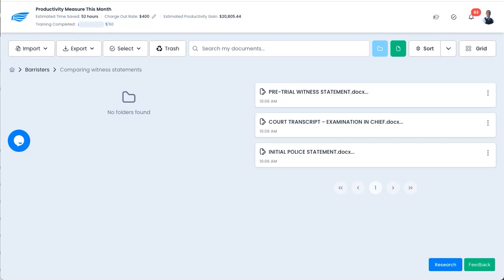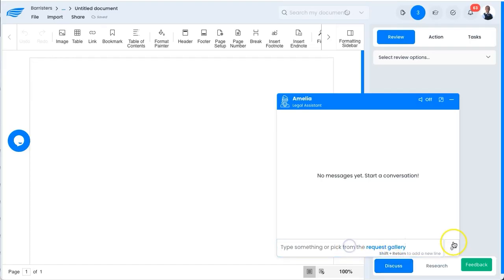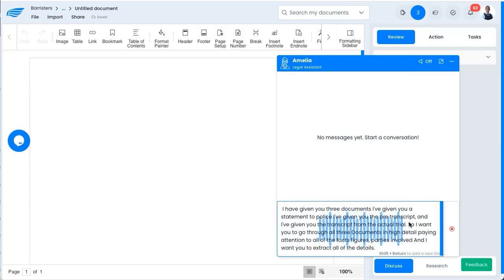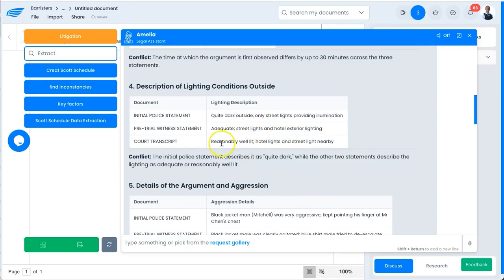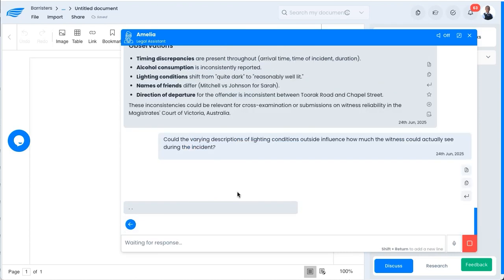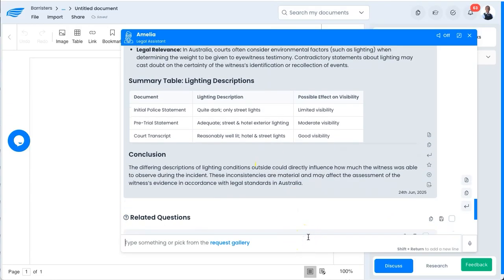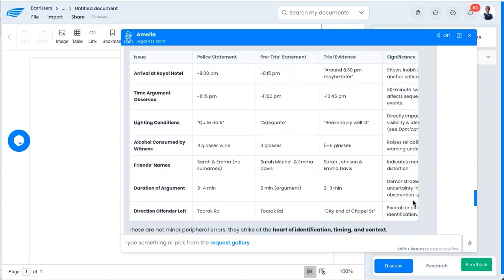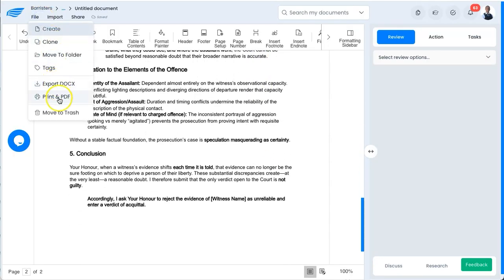Comparing a witness's statements with AI Legal Assistant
Watch the full demo to see how you can make your practice more easy, lucrative and fun

In this situation we have got three documents: we’ve got the statement to police, we’ve got the pre-trial witness statement, and we’ve got the transcript from the court.

So what I’m going to do now is I’m going to create a new blank document. This will be my working document. Then I’ll click on multi-doc, then I will go to my folder and I’ll select all three documents.

Now if I go down to our discussion assistant here I can type or I can dictate to it, but I prefer dictating because it’s much faster. I have given you three documents. I’ve given you a statement to police. I’ve given you the pre-trial transcript and I’ve given you the transcript from the actual trial. So I want you to go through all three documents in high detail, paying attention to all of the facts, figures, parties involved, and I want you to extract all of the details relating to the matter that are conflicting. I want you to find any inconsistencies in the witness’s statement between all three.

If this is something that you would do on a regular basis you could save this over here by clicking here, and I’ve got that saved for later where I can click on this one thing and it will run the request.

We can see that the arrival time was incorrect. The observed argument. We can see the description quite dark, reasonably well lit. Okay, so I won’t go through everything here.

Now if I want to create a document from those inconsistencies I can simply click on this button here. It will create a new document for you which you can then export as a docs or a PDF.

So if I continue to scroll down you’ll see that the AI suggests questions that I could ask the AI to interrogate the documents further:

Could the varying descriptions of light conditions outside influence how much the witness could actually see during the incident?

Of course we probably already know the answer to this question but we just like to demonstrate how easy it is to help your thinking process walk through this and so now we’ve got a good reply back here.

Now I want to ask the AI to help me draft my final address. Of course I’m not going to copy and paste this but it will get me a good start.

Fantastic. Now I want you to take all of the information and I want you to help me draft my final address; I want you to position it in such a way that it will discredit this witness’s credibility and that nothing they say could be relied upon accurately.

Okay, we’ve got our final address drafted here. Of course we did not give any clear instruction as to the format or structure that we wanted; we could have specified the structure and how we would like to approach it. If you’ve got a particular way that you would structure your final address I could now create a new document from here if I would like.

What I can also do is insert that text into the document that we’re working on. I’ll close that and now you can see that I’ve got my final address here. Then I can go and export to doc or PDF.